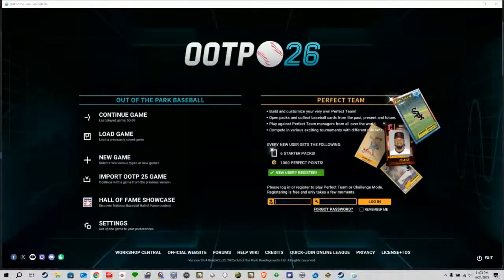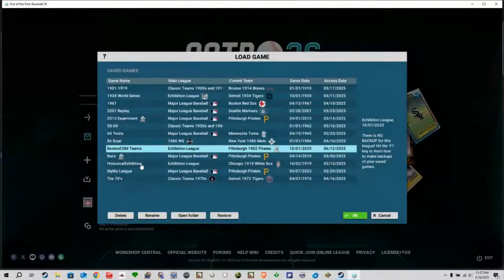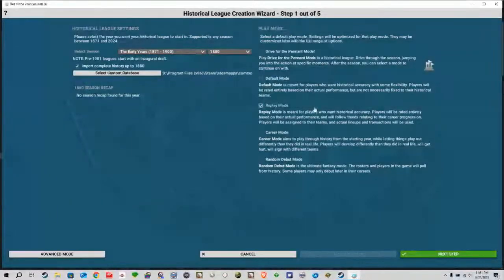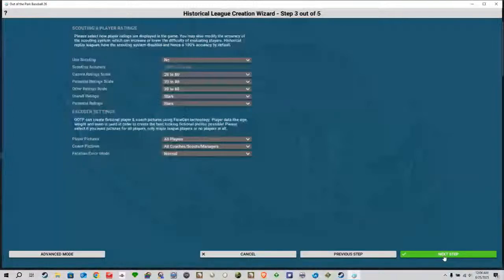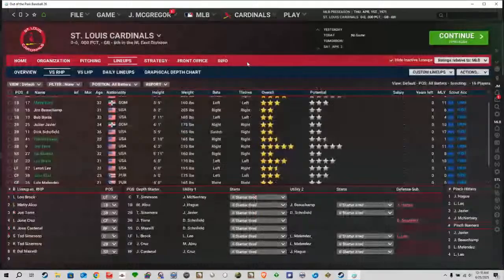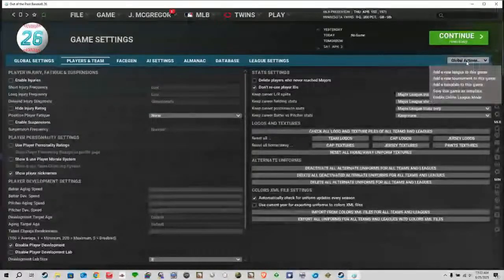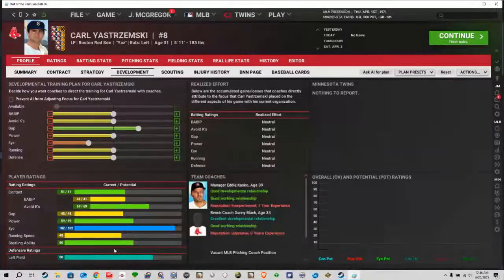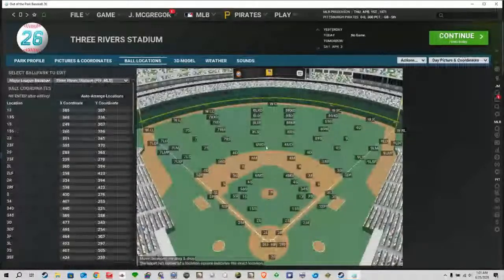By Request: A Super Basic OOTP26 Tutorial